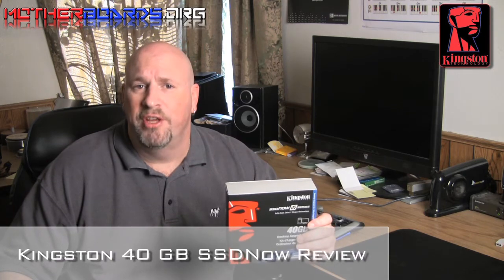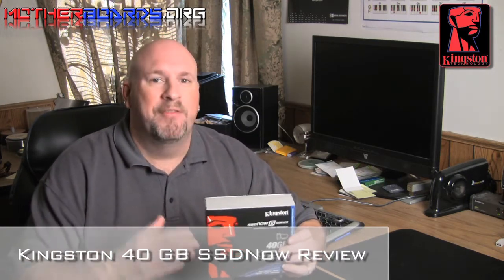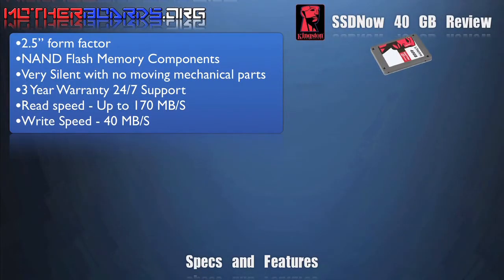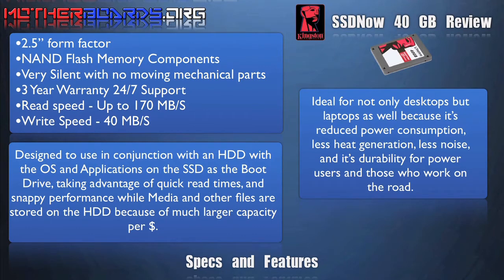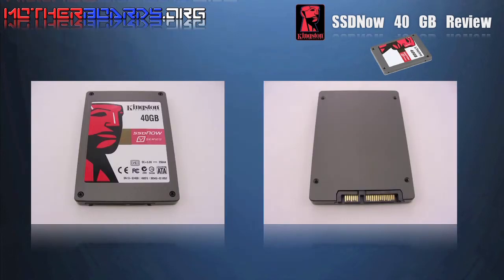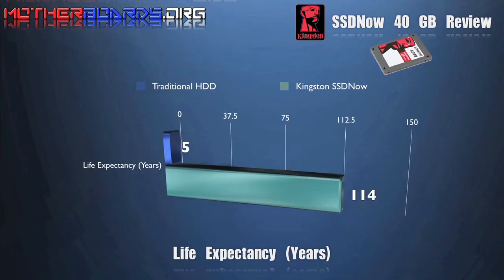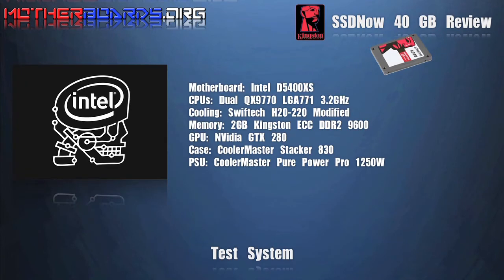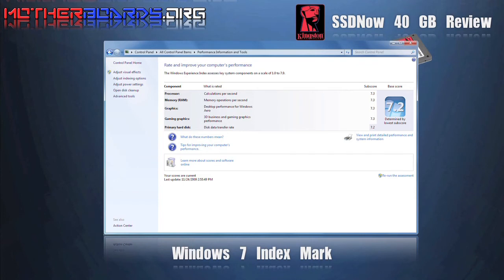Kingston SSDNow 40 GB SSD Solid State Drive Review